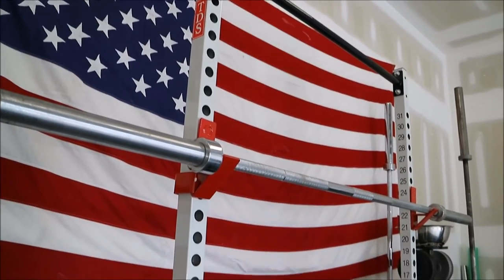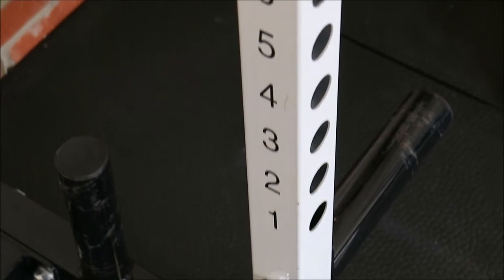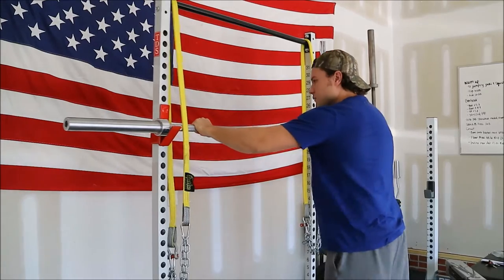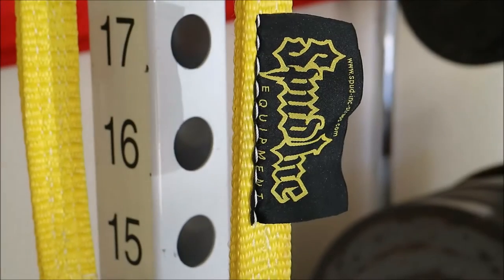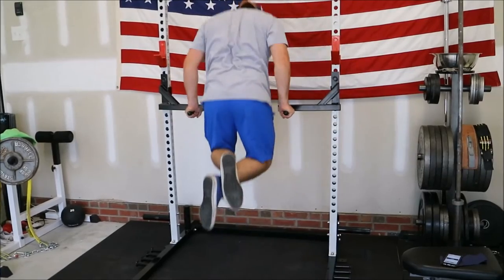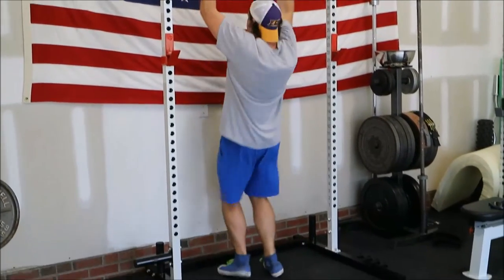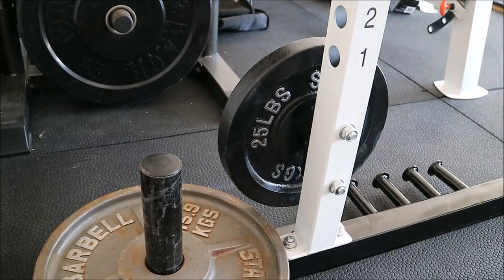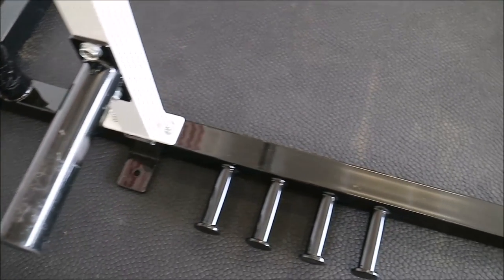SUPER OPEN RACK GYM BY NEW YORK BARBELL REVIEW | The Lady And The Traps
I hope you enjoyed my review on the Super Open Rack Gym by New York Barbell and found it to be helpful and informational. This is my honest opinion of the Super Open Rack Gym by NYB. If you found this video to be useful then please leave a comment down below and give this video a thumbs up so that I know to make more videos like this.

All of the products mentioned in this video will be listed down below.

Super Open Rack Gym by New York Barbell

Titan T-2 Series Dip Bar Attachment